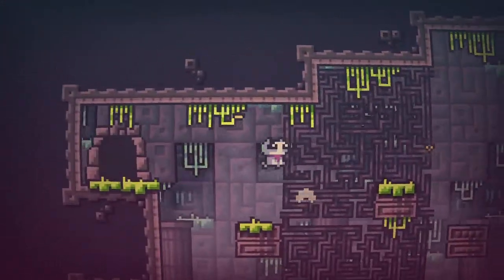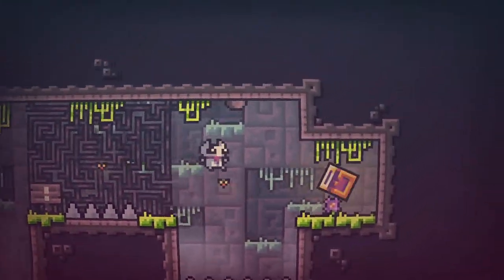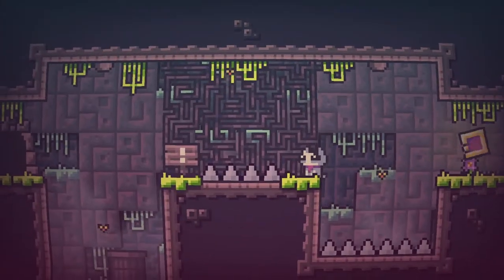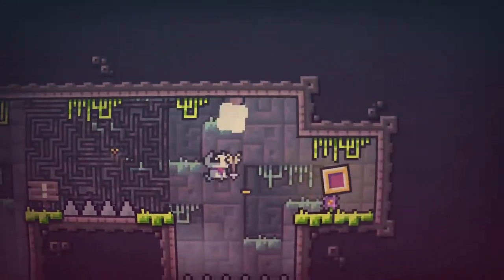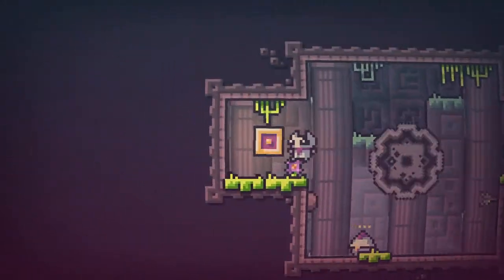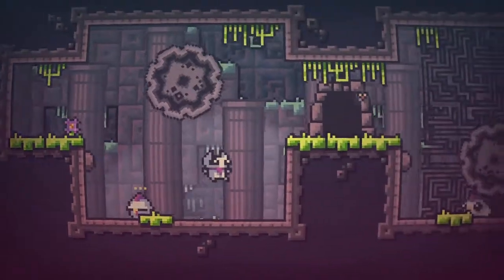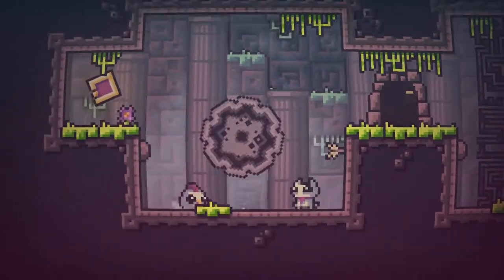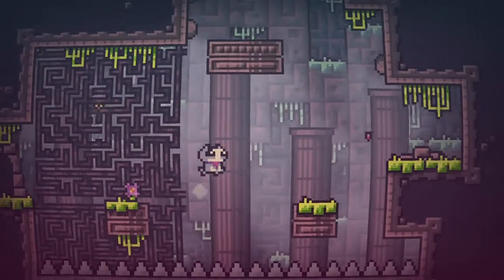Next Great Rage Game? - Reed - Mumbles Game Review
Mumbles Reviews the new Game For Xbox One Reed! Can he survive reviewing this new game? Find out next on Mumbles!